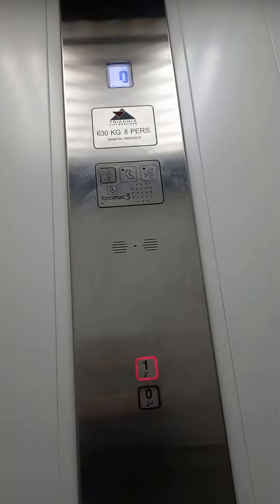2015 Triangle lift @ Pavilion in Keynsham for Jimwoodward1212 (jim please read description)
Note: Jimwoodward1212, please dont be offended for me using this style because many other lift youtubers use YOUR style for THEIR content. Such as these ones:
So I dont like this because you are the original person of all of this and none of those people are so please dont be offended.